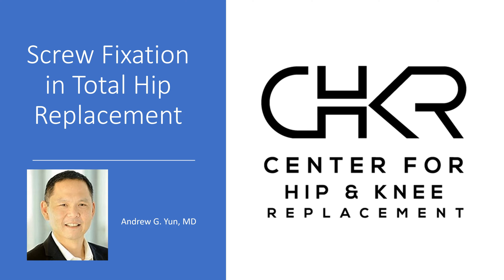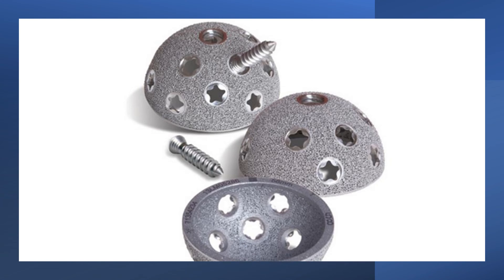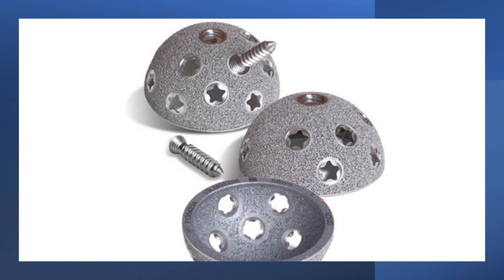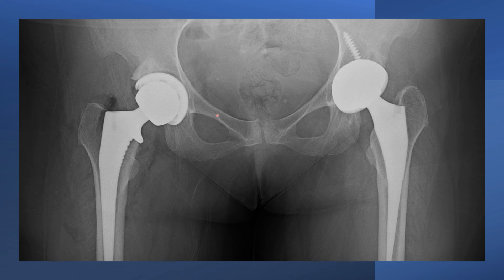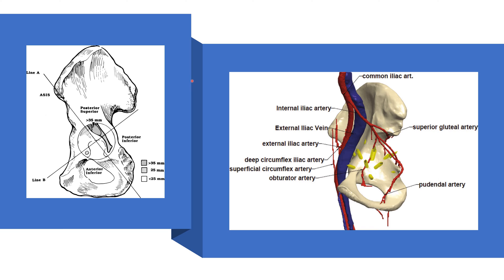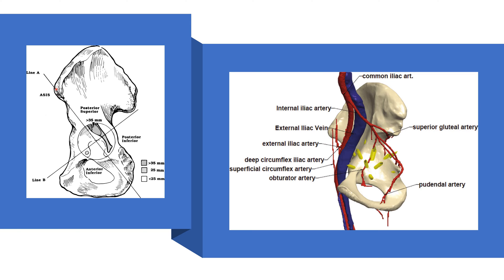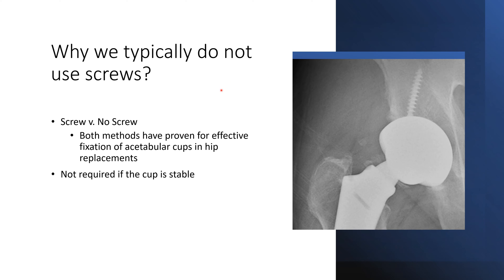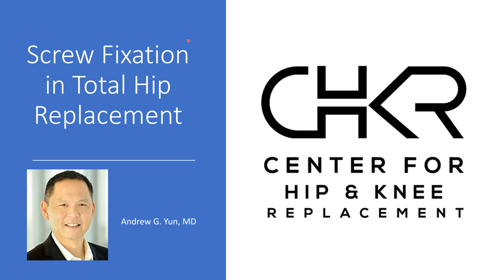Screw Fixation in Total Hip Replacement Surgery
Dr. Andrew Yun talks about whether or not to place a screw in the cup for added fixation in total hip replacement surgery.